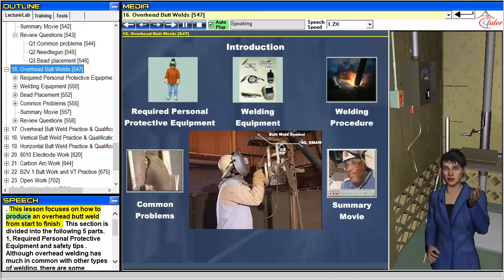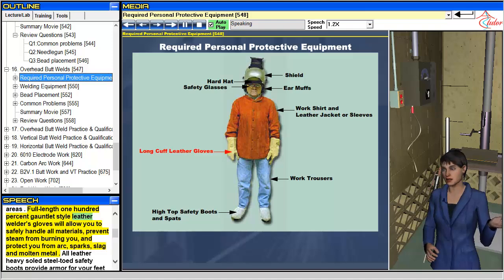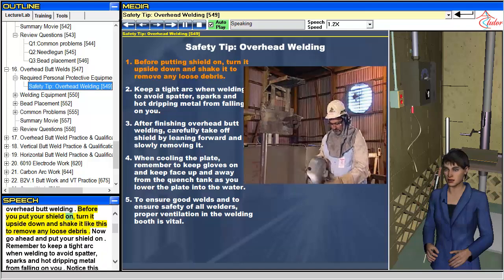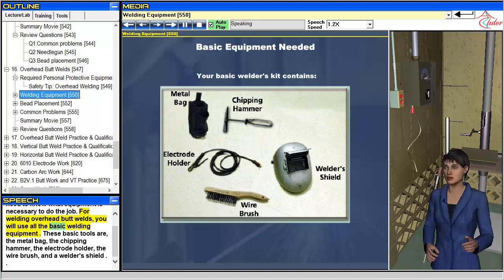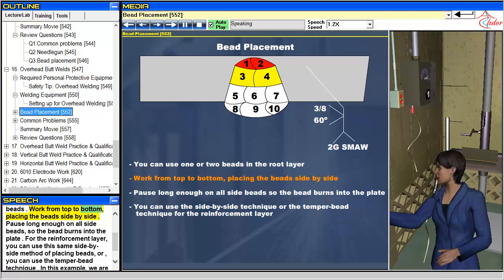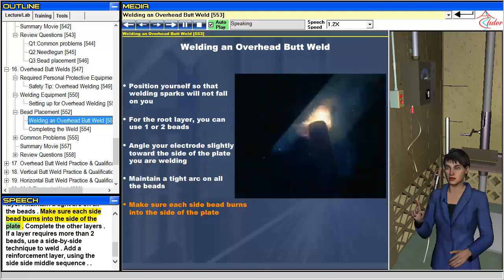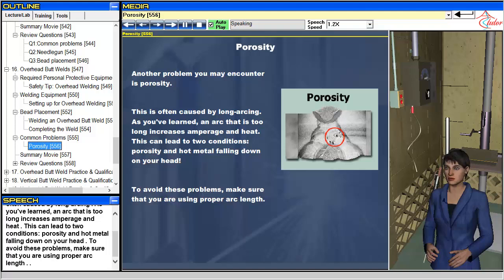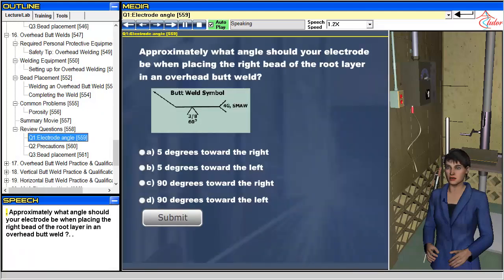Virtual Welding - SMAW overhead butt welds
Lecture on how to produce SMAW overhead butt welds